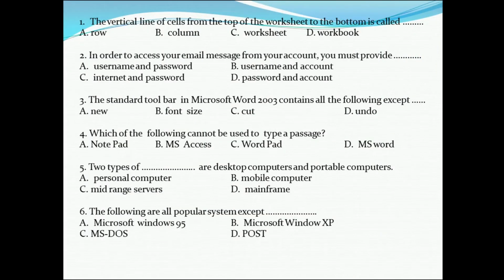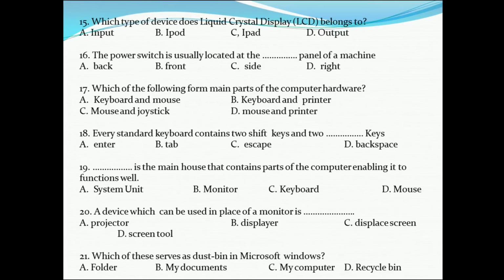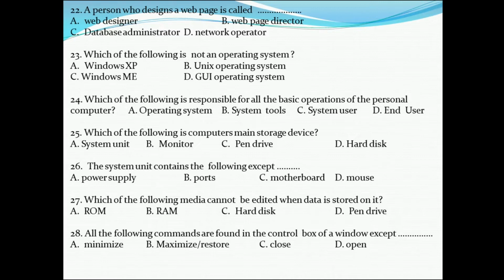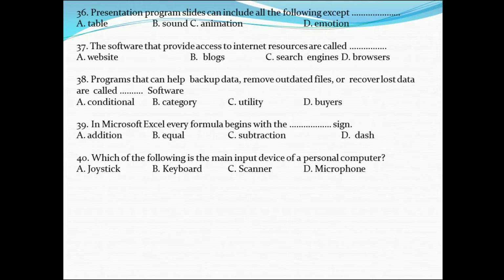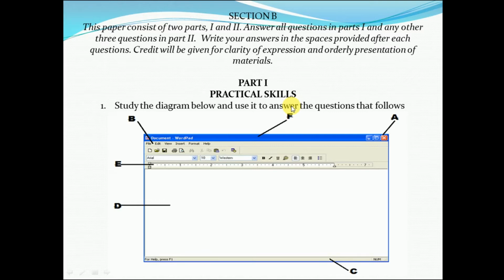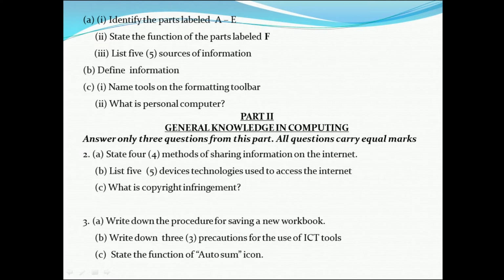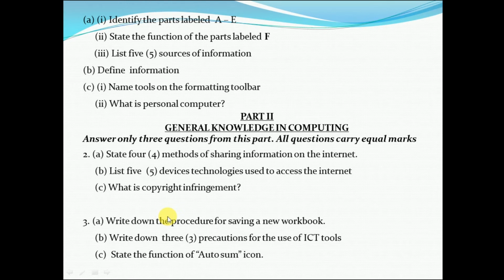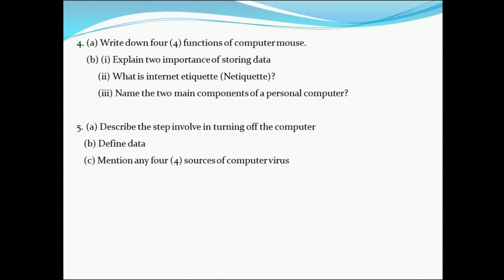BECE MOCK 1 (I.C.T)~2022